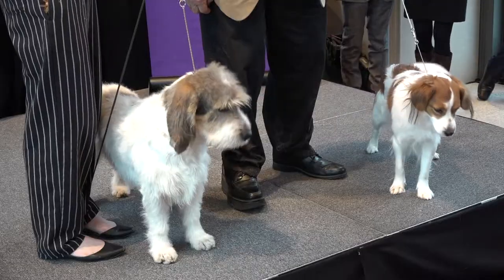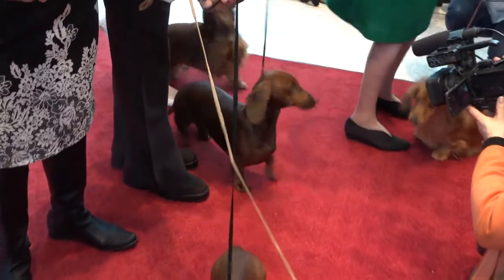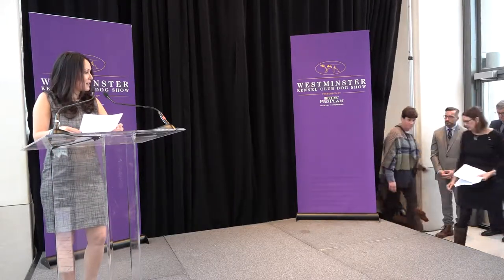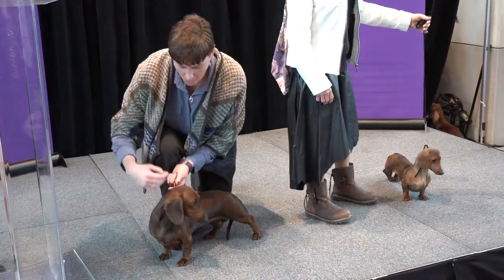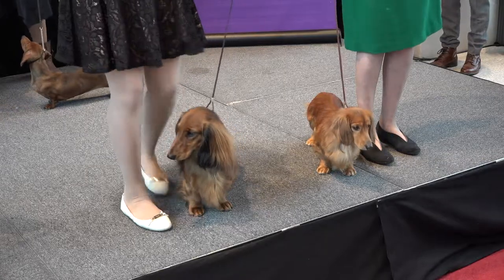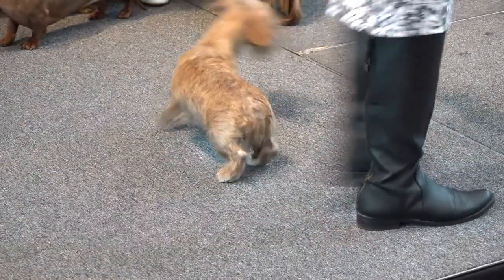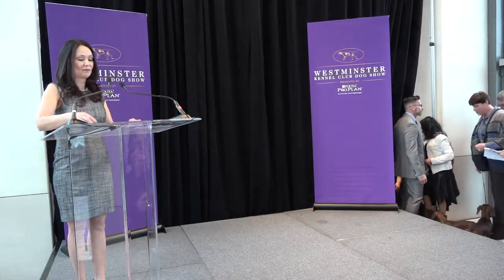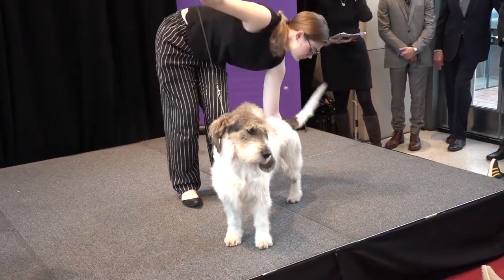the Nederlandse Kooikerhondjes and Grand Bassett Griffon Vendeens - as well as the Dachshunds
In advance of the 143rd Annual Westminster Kennel Club Dog Show, held Feb. 11-12 at Piers 92/94 and Madison Square Garden, the club introduced two new Westminster debut breeds - the Nederlandse Kooikerhondjes and Grand Bassett Griffon Vendeens - as well as three varieties and two sizes of Dachshunds – to celebrate the 76 Dachshunds among the 2,800 dogs competing at the dog show.